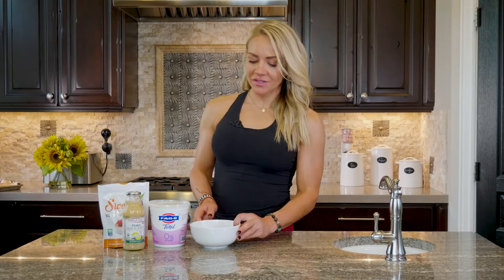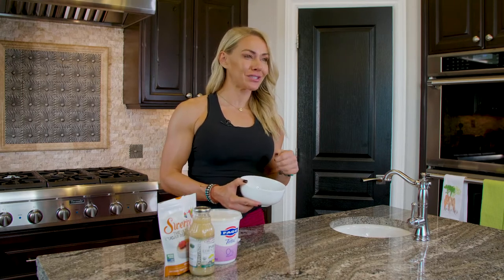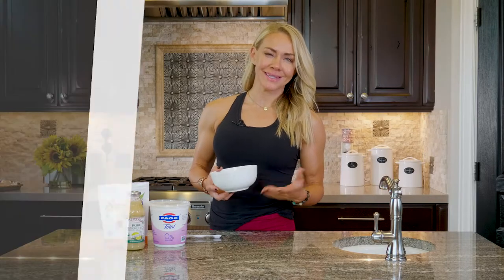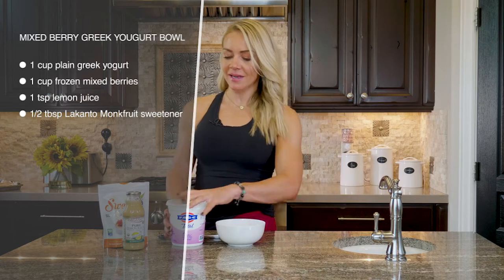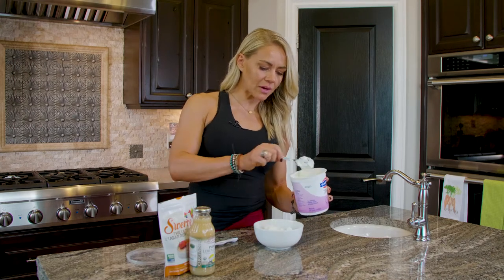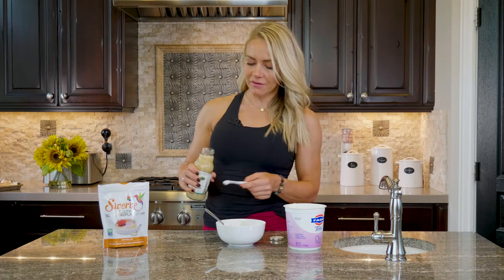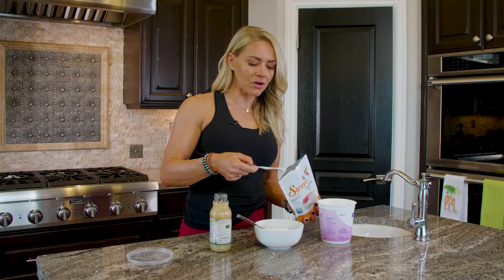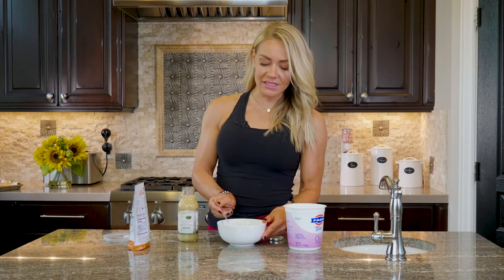Mixed Berry Greek Yogurt Bowl | LCHF Low Carb Plan Recipe